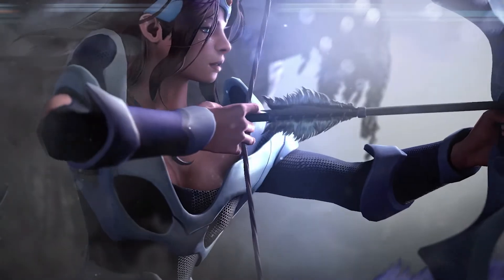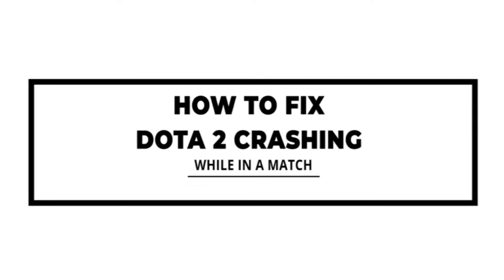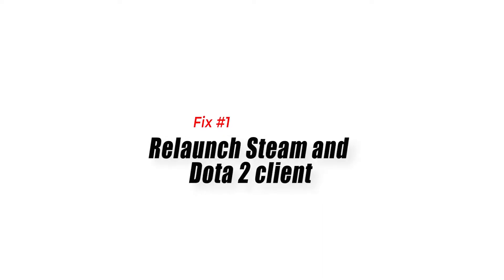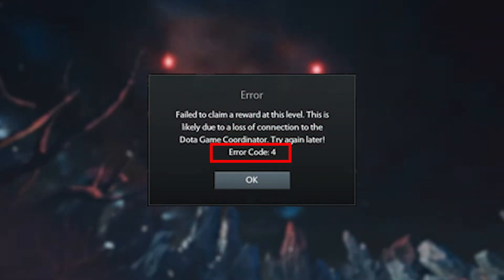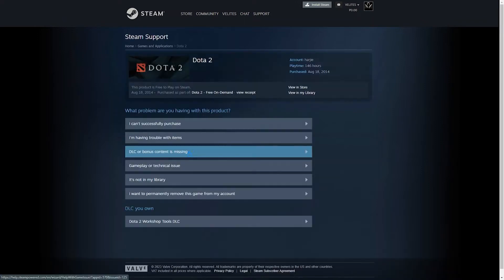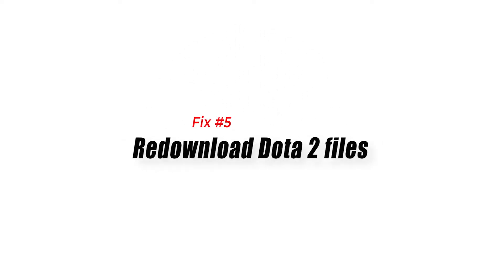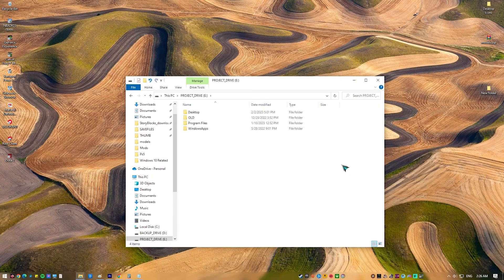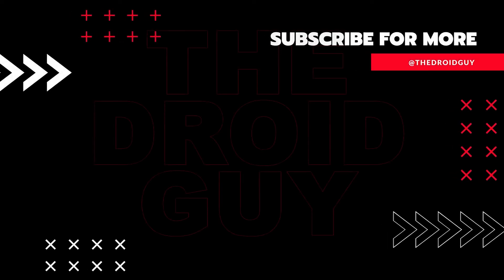How To Fix Dota 2 Crashing While In A Match [Updated 2024]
Is your Dota 2 game crashing or freezing in main menu or in the middle of the game? Dota 2 gamers encounter issues from time to time and crashing problems is one of them. The good news is, this issue is usually fixed easily by updating or verifying the game files. If these two won’t work, this guide will also show you some other potential solutions to try.